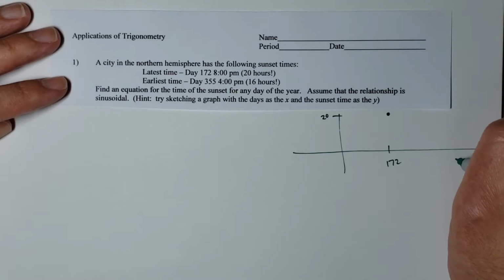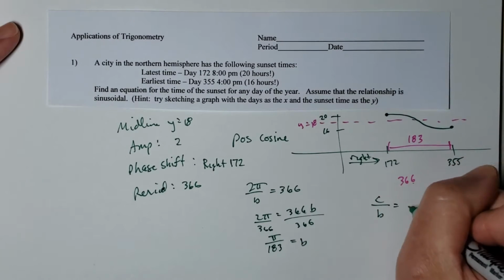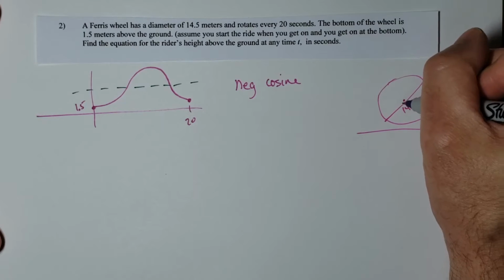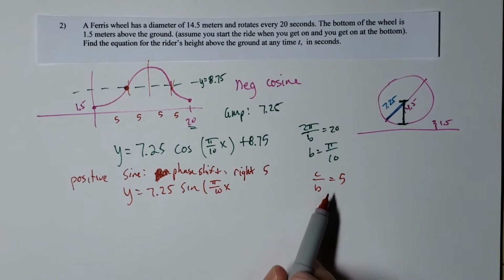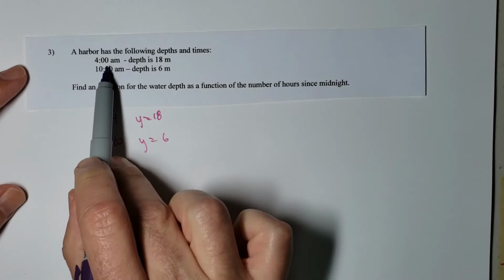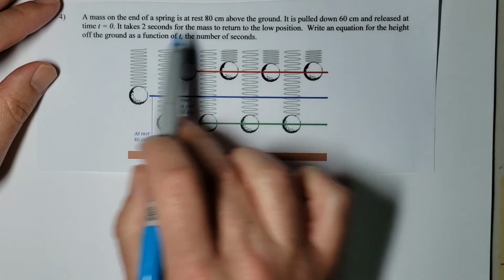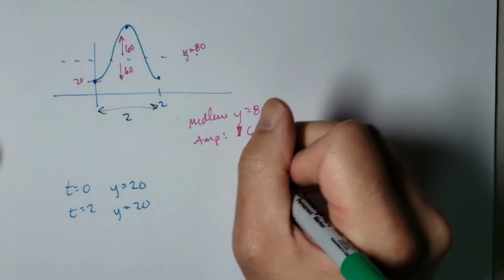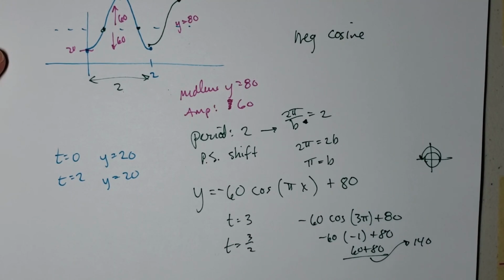Applications of Graphing 1